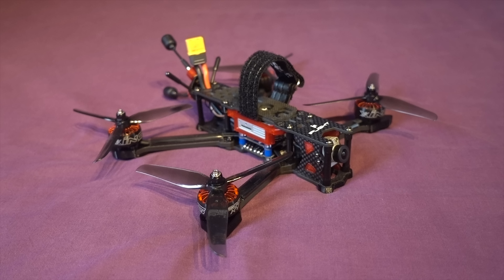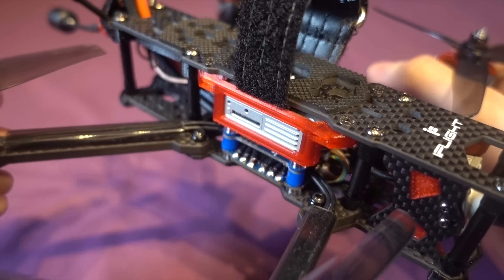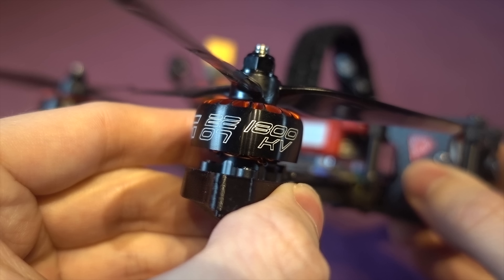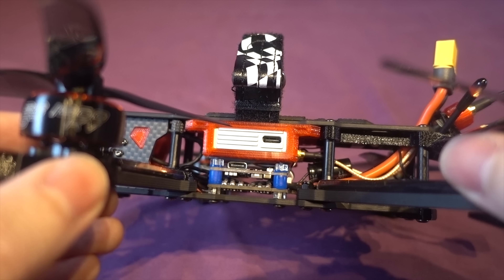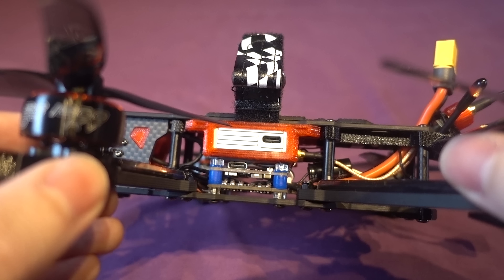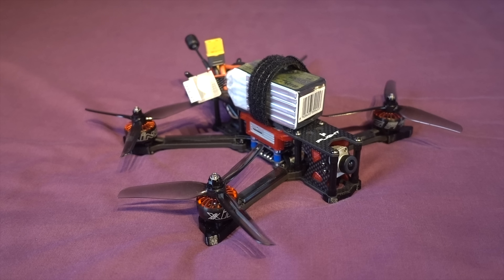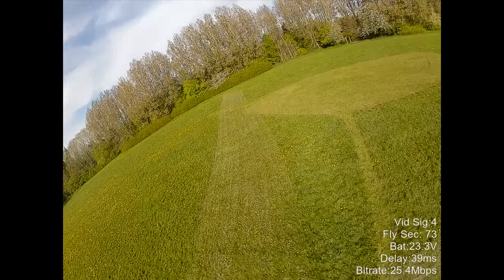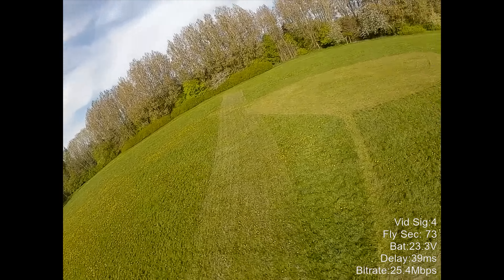iFlight Titan DC5 - 6S DJI Freestyle